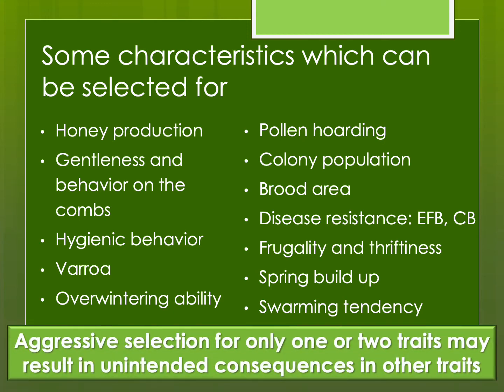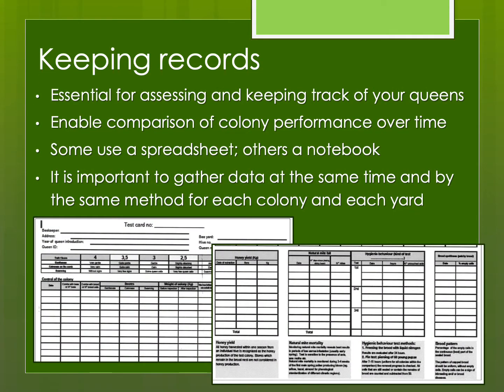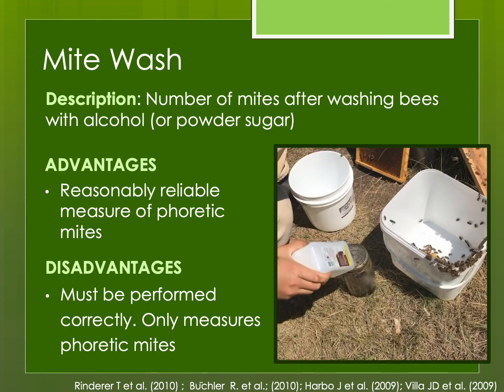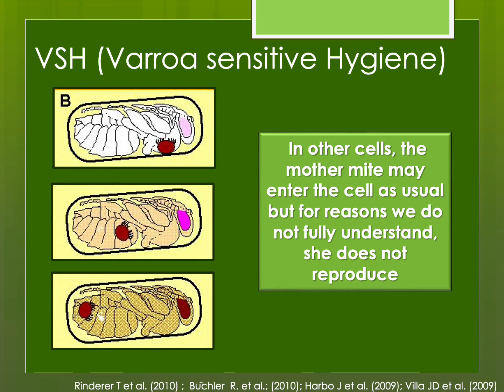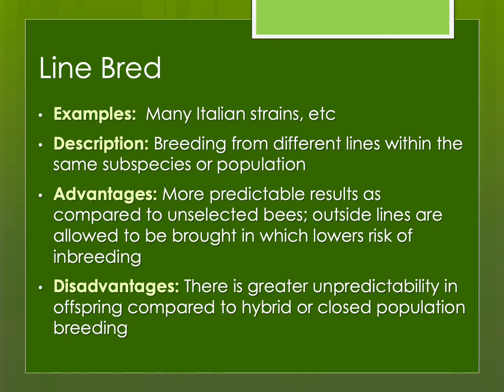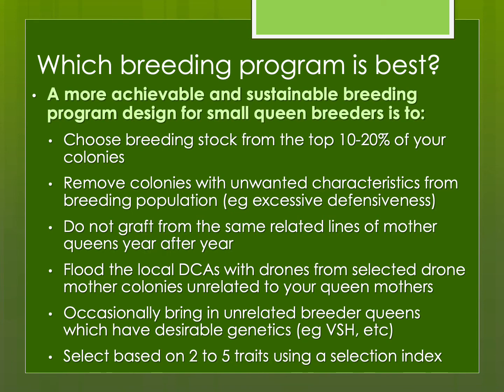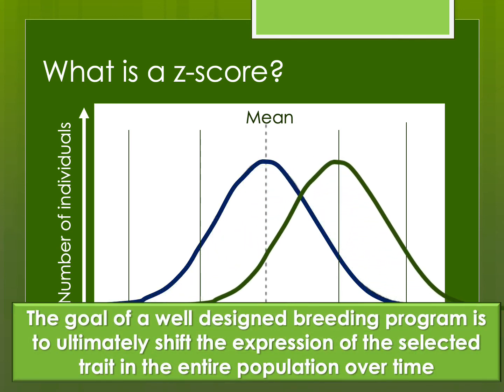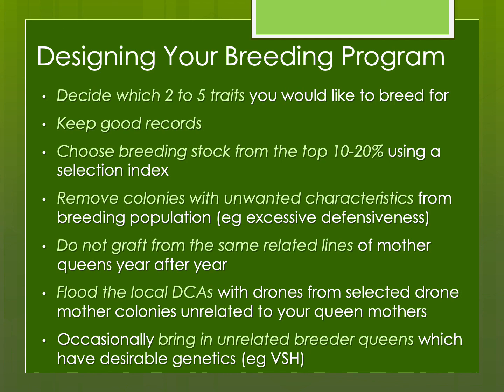6 Designing your breeding program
In this 6th presentation of our series on how to raise and breed queen bees, I delve deeper into how to design a honey bee breeding program. I review the following topics:

•Which characteristics should you select for?
•How to assess your queens
•Selecting for mite tolerance
•Keeping records
•What type of breeding program should you use?
•Use of a selection index